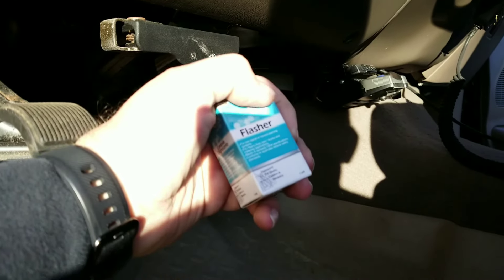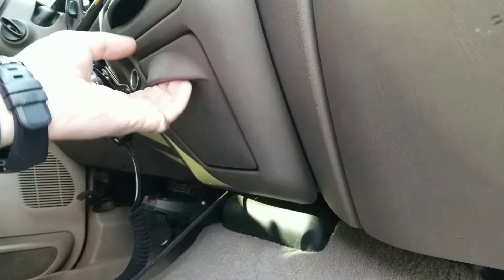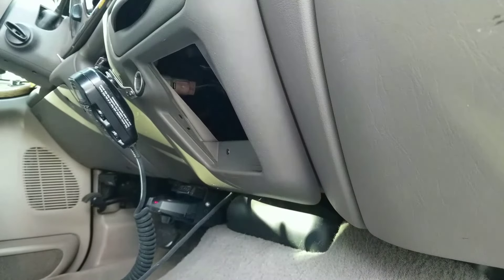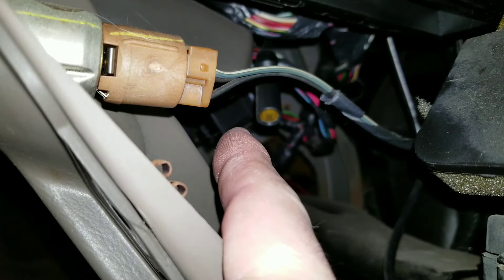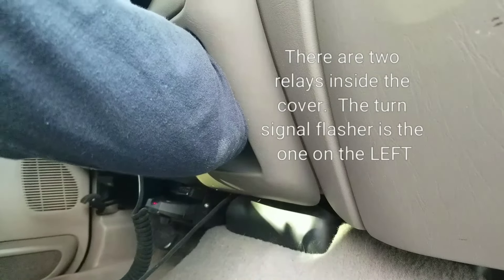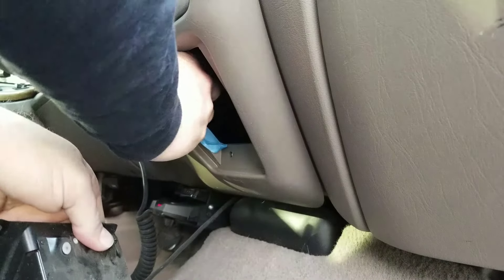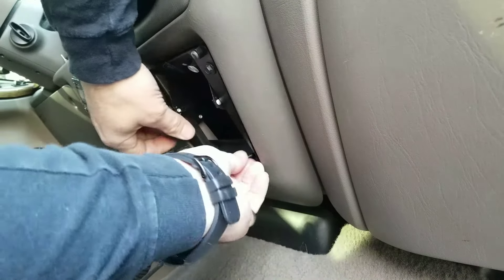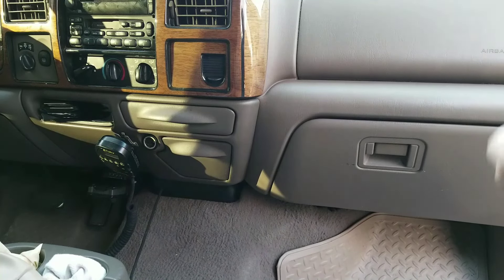1999 to 2006 Ford F250 and Excursion "Easy" 5 minute Turn Signal Flasher Relay replacement $save$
For all 1999 to 2006 F- series trucks and Excursion.  By Removing only 4 screws from the ash tray mount, you will have access to remove the turn signal flasher relay and have the a replacement relay back in place.   This is easier than taking your whole vehicle apart and the whole job replacing the relay can be done in under 5 minutes.   I hope this video helps you.